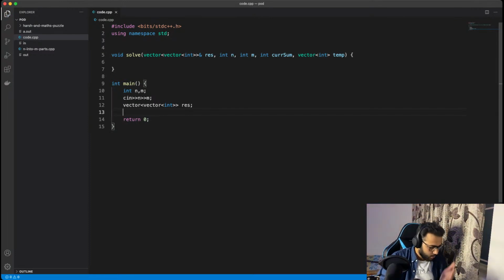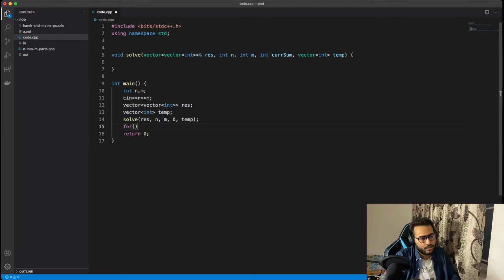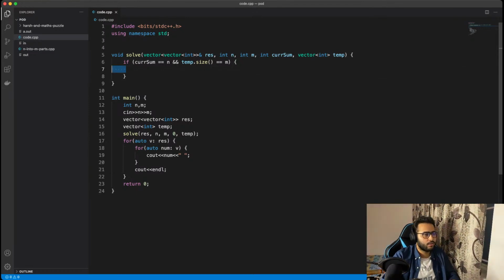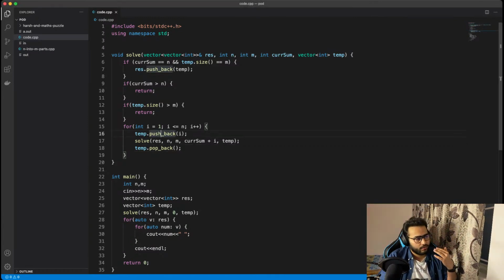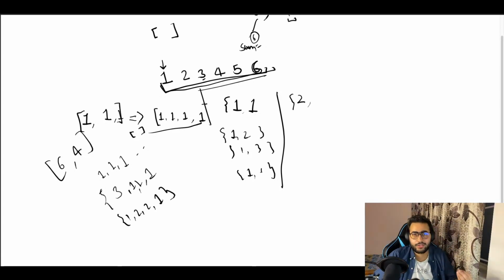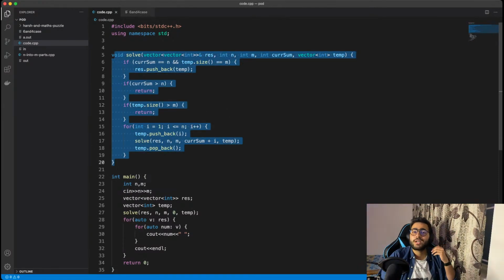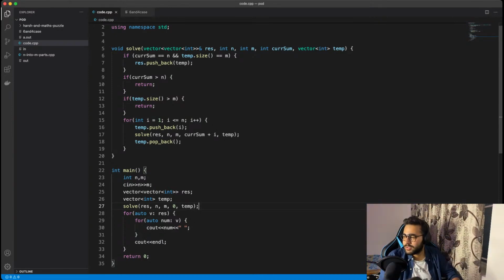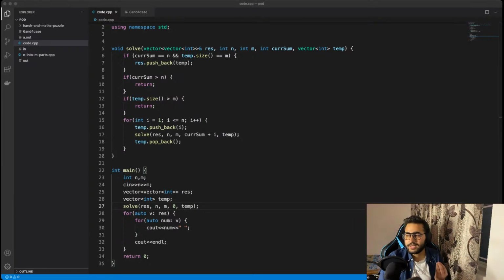Does this problem really have multiple solutions? | Further Discussion on Harsh And Maths Puzzle